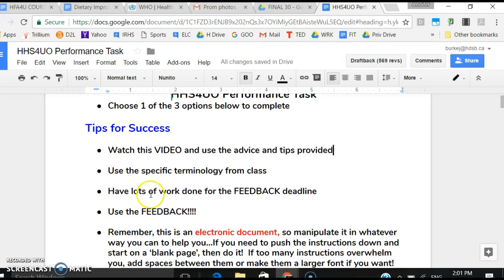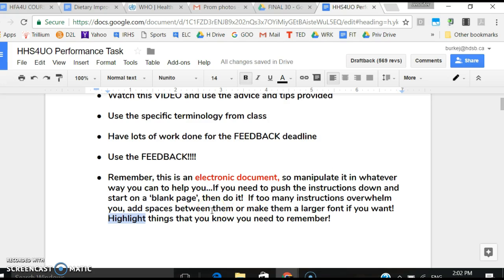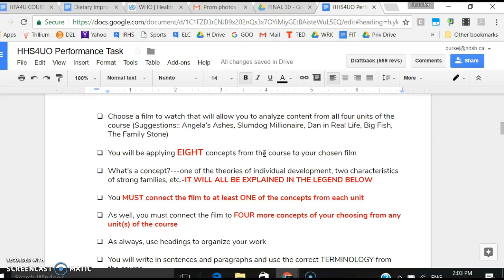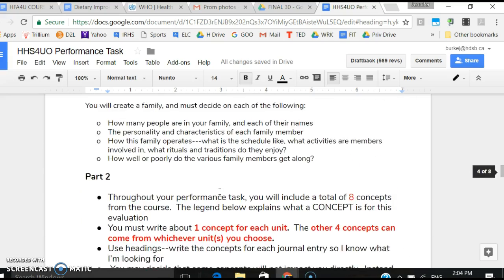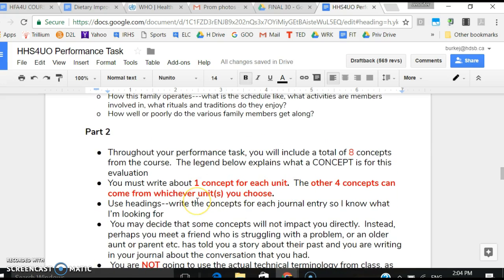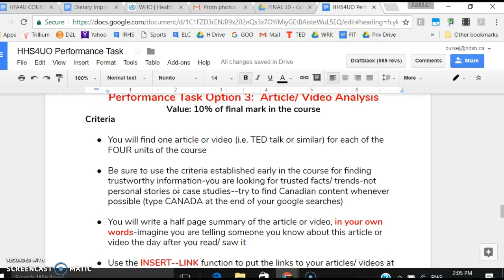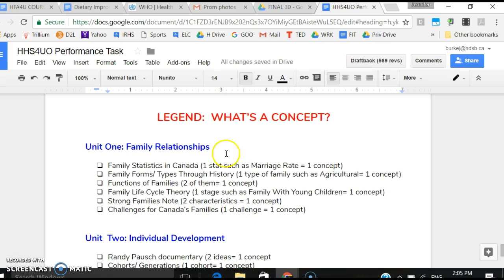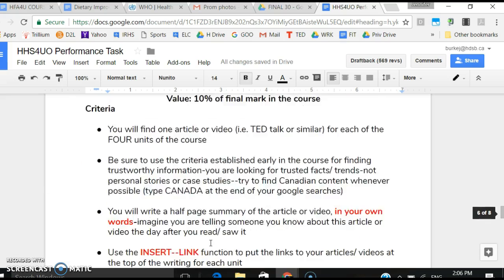HHS Online Perf. Task 2017S